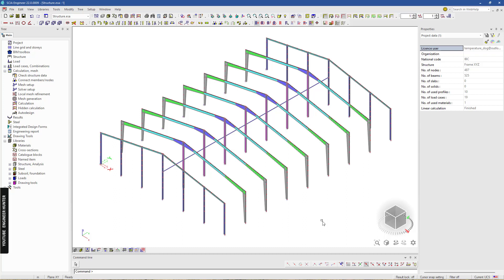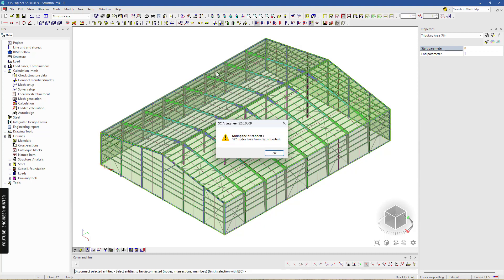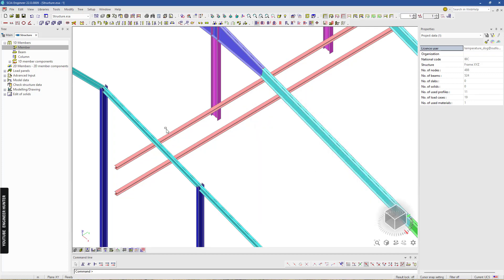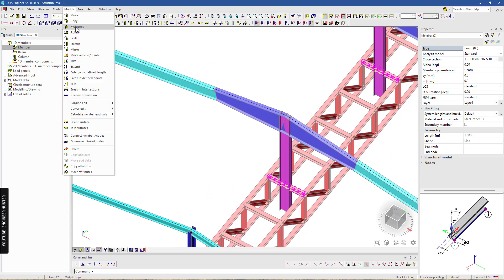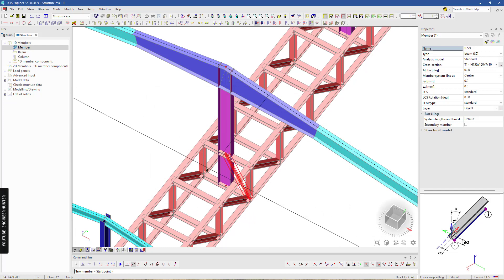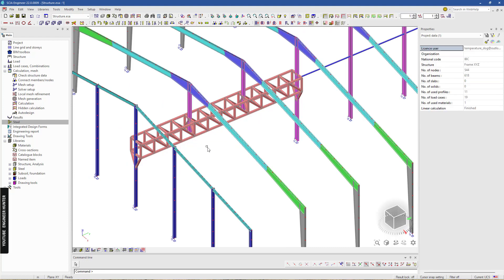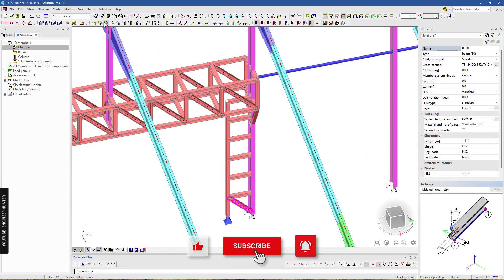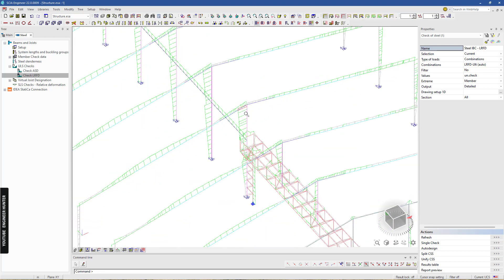Using 3D Truss to Transfer Column Loads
We use Scia Engineer to model the warehouse structure. In this video, we show how you can use 3d truss to transfer the loads from cut columns to the other columns.

We only show the concept or the idea of how to apply the solution to this type of problem. For detail, you need to perform more advance structural analysis, to steel design following the design code, check the serviceability including gravity deflection and lateral deflection as well, and check the existing footing or foundation.